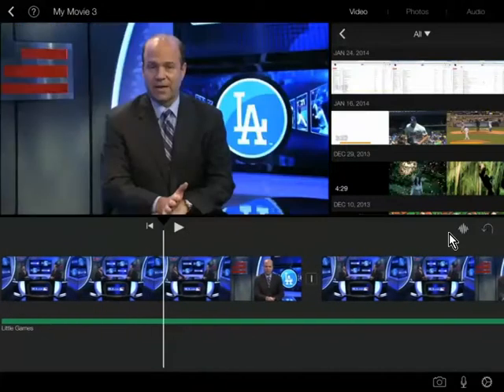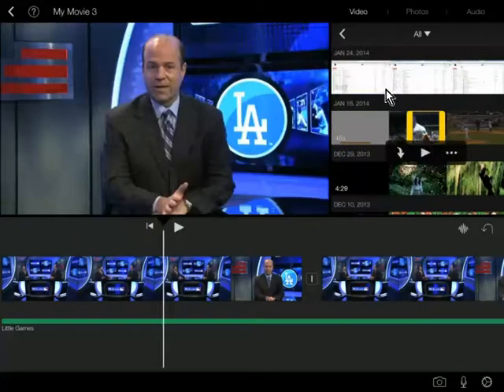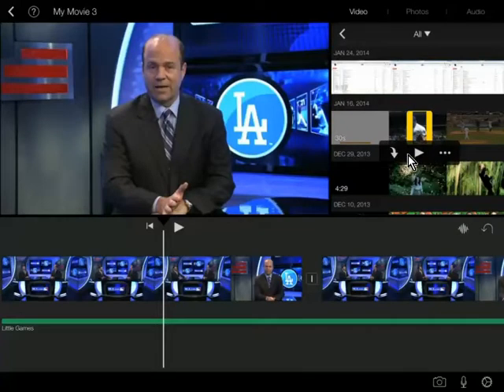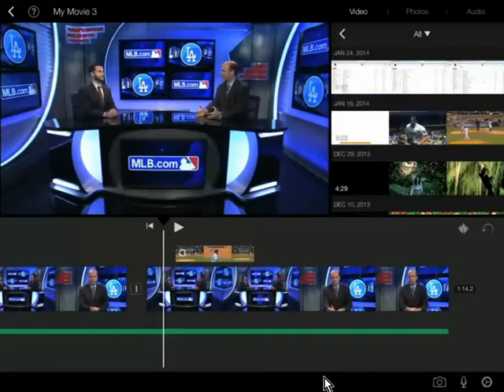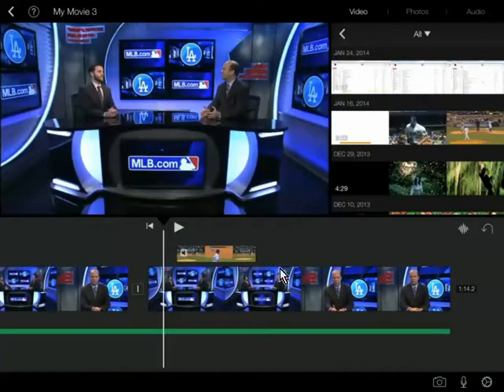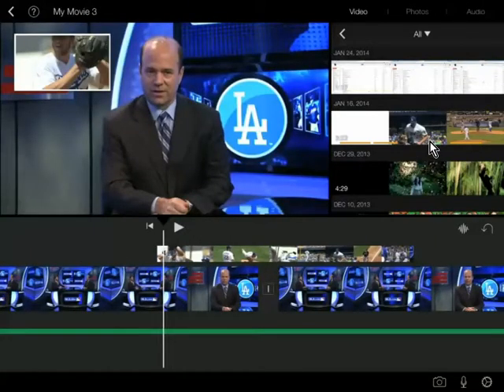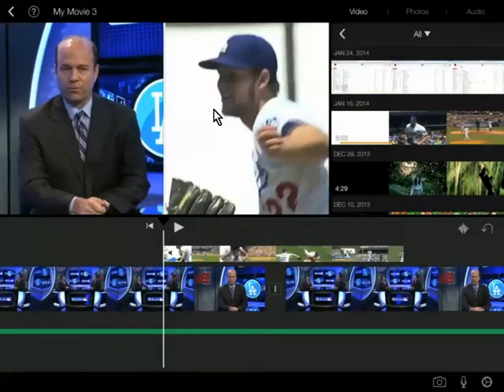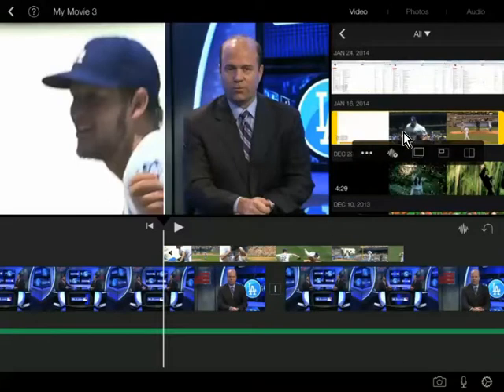iMovie Part 3 - Advanced Video Insert Options